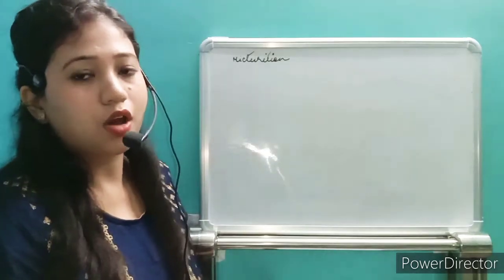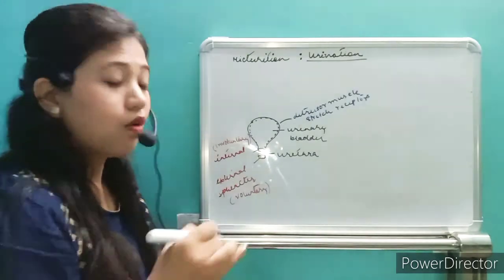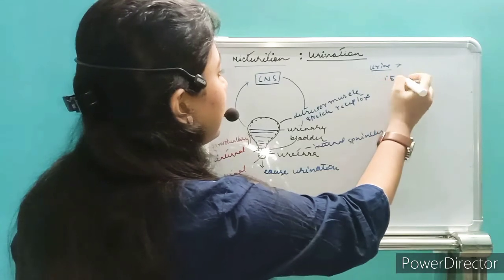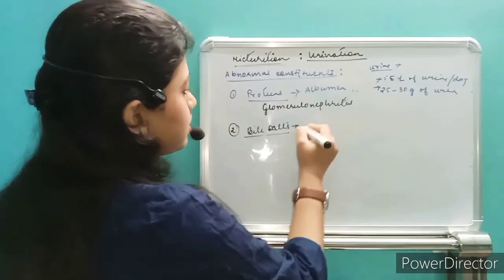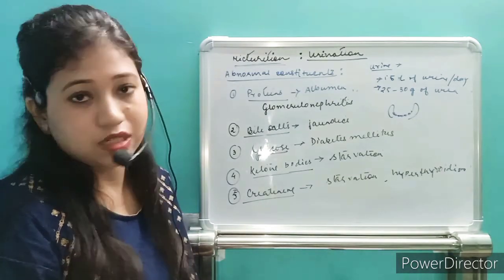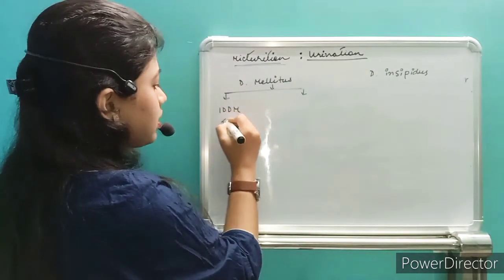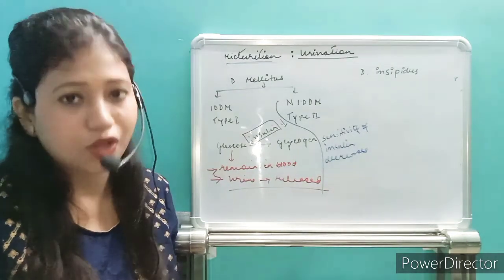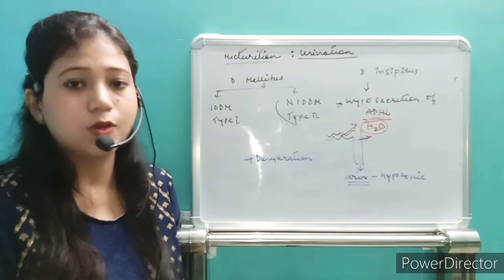Micturition, diabetes mellitus (type i,ii) , diabetes insipidus, abnormal constituents of urine